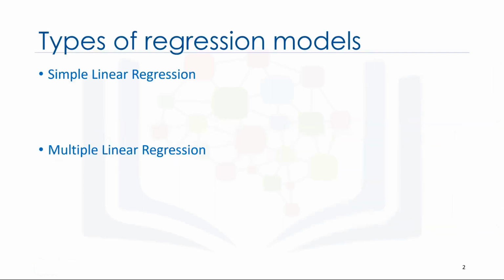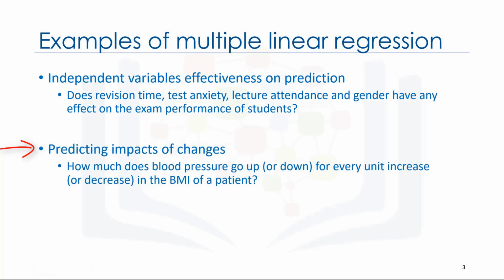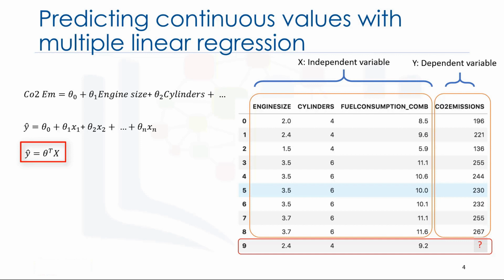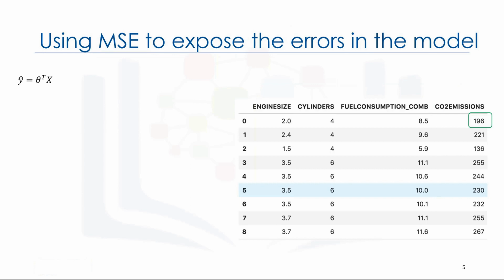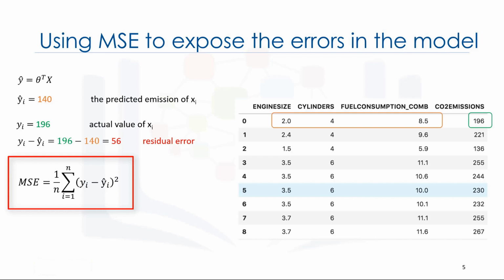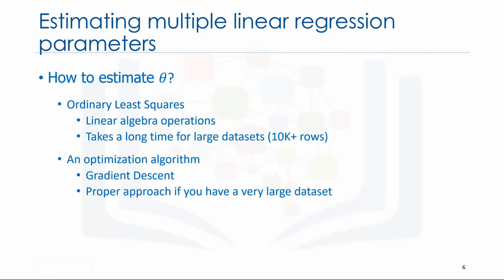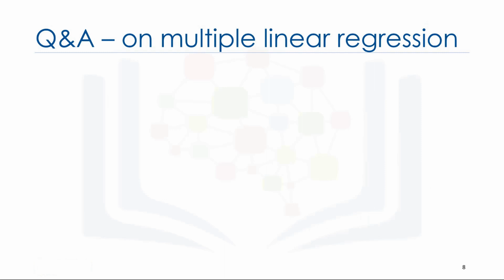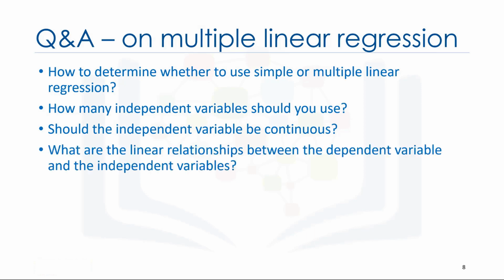2.3 Multiple Linear Regression (13:39)